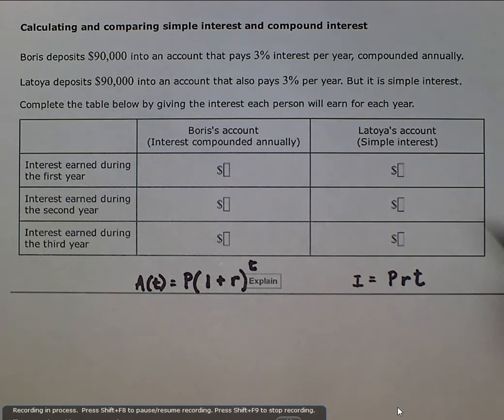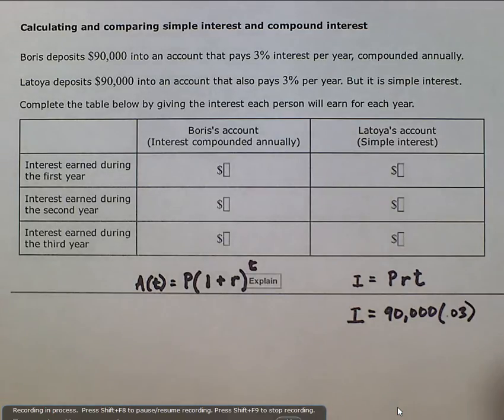ALEKS: Calculating and comparing simple interest and compound interest (MC)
Calculating and comparing simple interest and compound interest